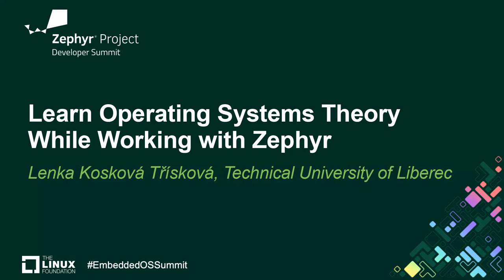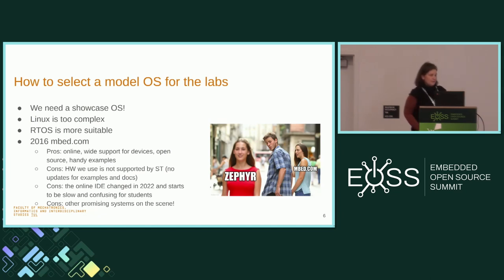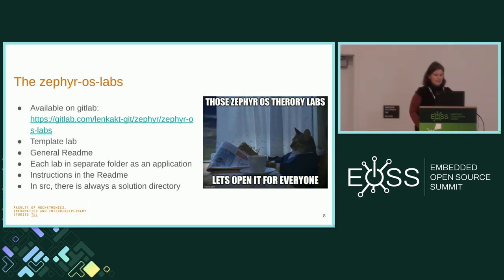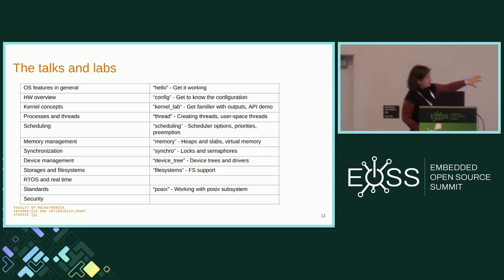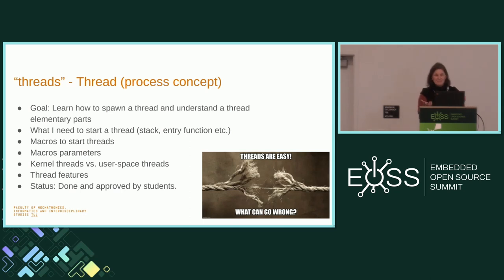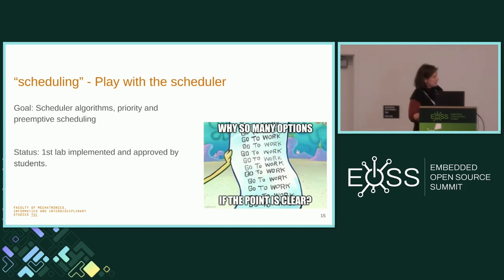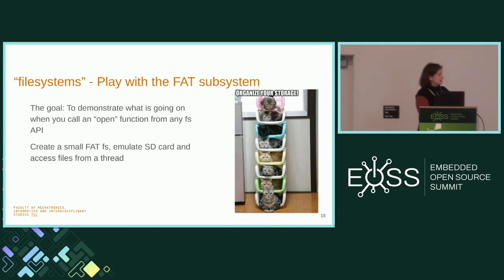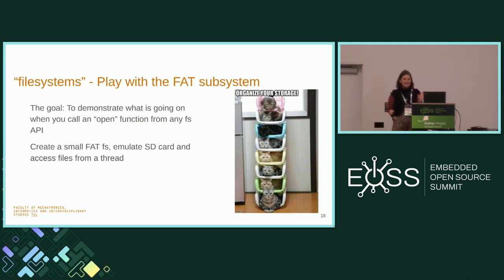Learn Operating Systems Theory While Working with Zephyr - Lenka Kosková Třísková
Learn Operating Systems Theory While Working with Zephyr - Lenka Kosková Třísková, Technical University of Liberec

When teaching operating systems theory at our university, we use Zephyr as a model operating system in practical exercises. Our goal is not to learn how to use Zephyr in specific applications but to teach the general principles of building and designing operating systems. The course is divided into 14 lessons, planned for about 90 minutes. Each lesson has a short introduction and detailed working instructions. We also include sample solutions. The lessons focus on the kernel, system calls, interrupt context, user mode, thread creation and synchronization, memory management, device management, storage management, and more. The first live teaching we plan for Summer Term 2024. We want to present and offer our zephyr-os-labs to the entire Zephyr OS developer and user community and share the learning and development experience.